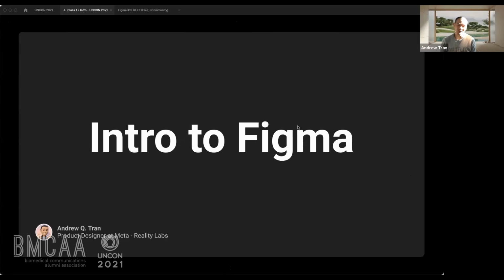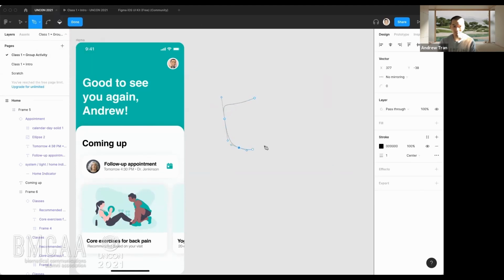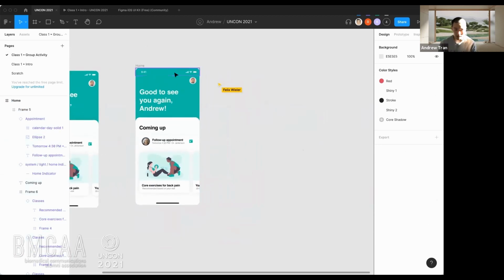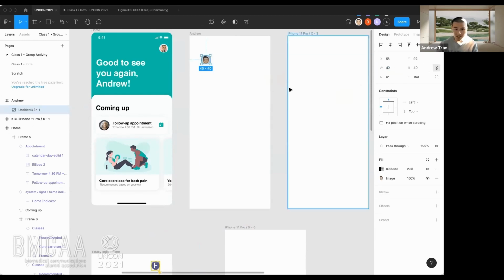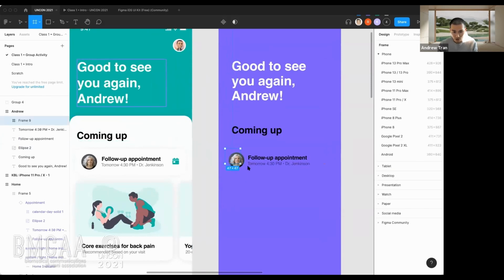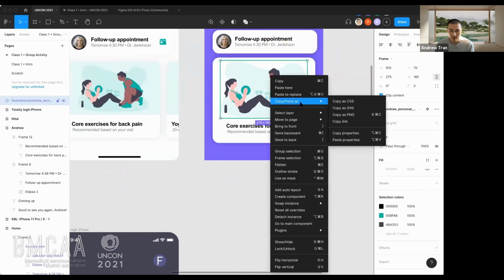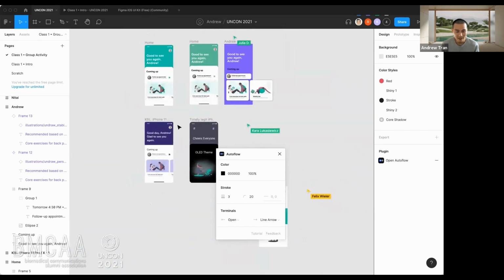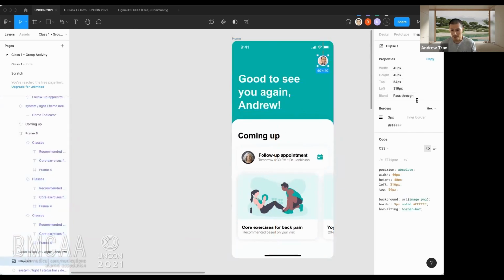BMCAA UnCon 2021 - BMClass | Intro to Figma: Mobile Screen Design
BMClass Series 2021.
Lead by Andrew Tran. Presented as part of the BMCAA's 15th annual UnConference.

Class description: Want to get started in design, but don't know where to begin? Already experienced in pushing pixels in a design tool and want to spend less time ... pushing pixels? Want to collaborate in real time with your colleagues or or impress your clients without all the fuss? In this introductory BMClass, we will quickly get acquainted with Figma, a collaborative interface design tool, and create a simple mobile app flow for patient education. We'll also have some time to chat about how teams use Figma at different scales, from small start-ups to giant tech companies.

To learn more about the UnCon and the BMCAA, please visit us